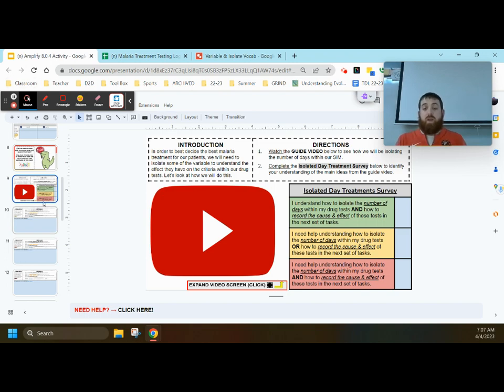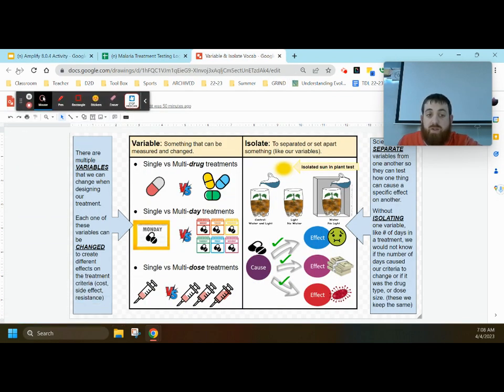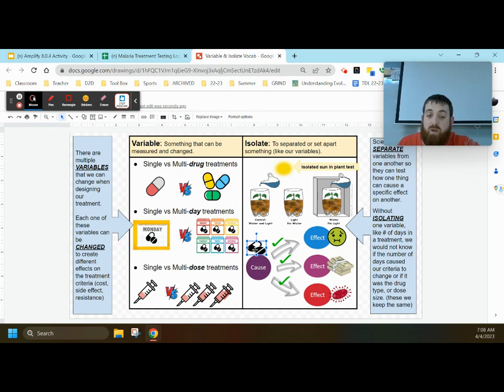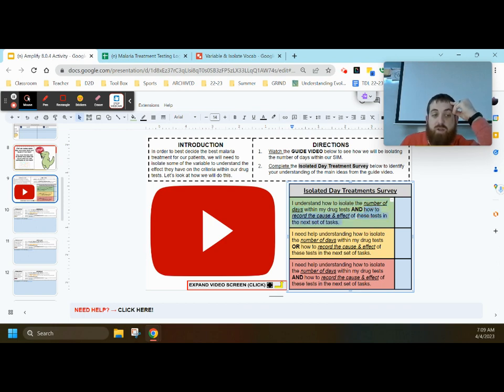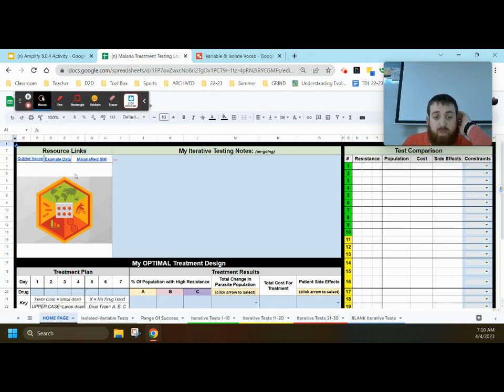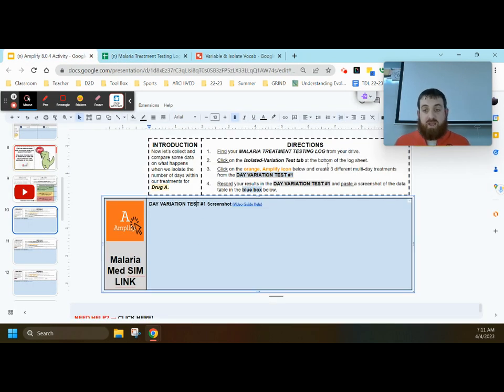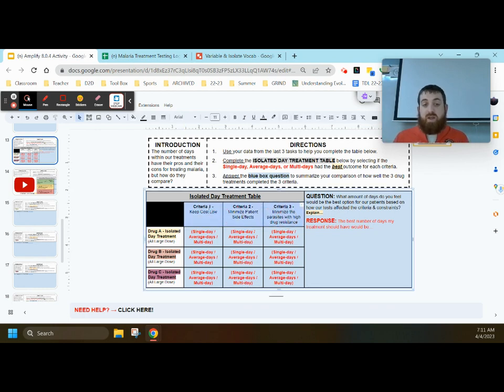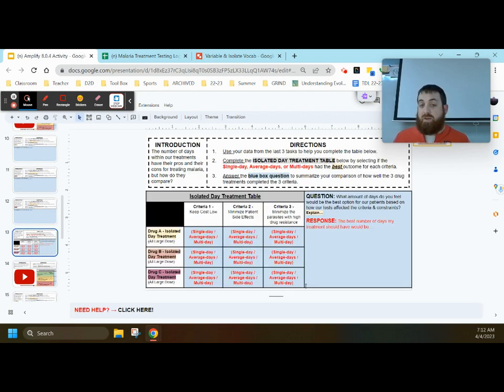VIDEO GUIDE: Isolated Variation Treatments (DAYS)